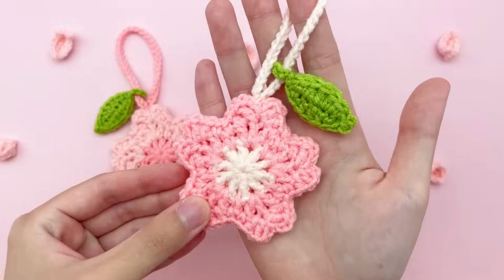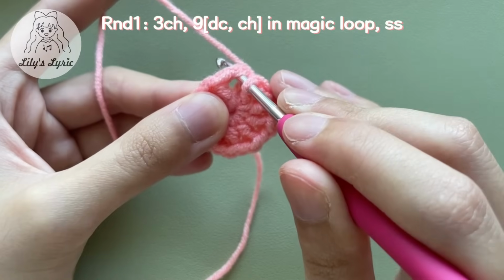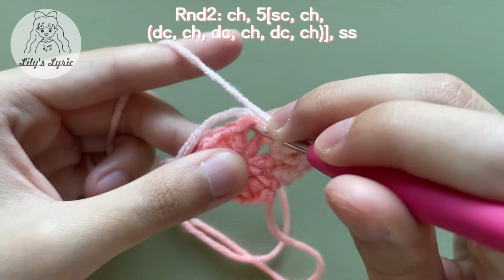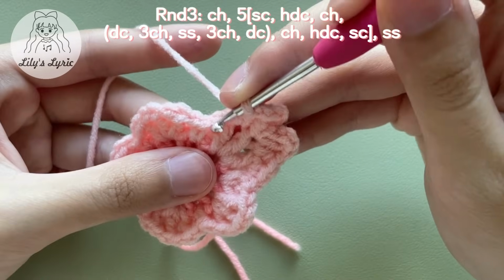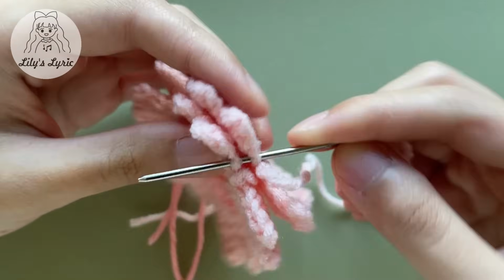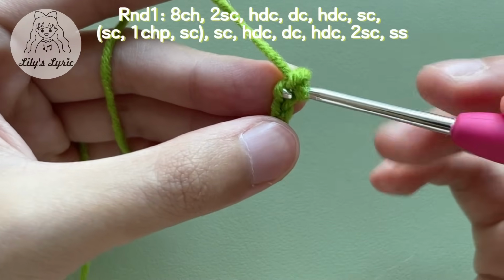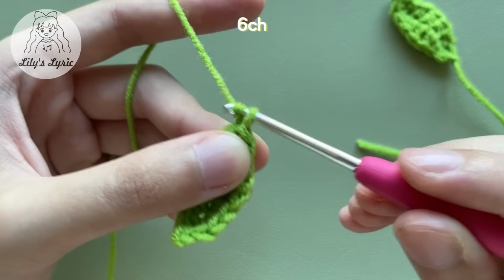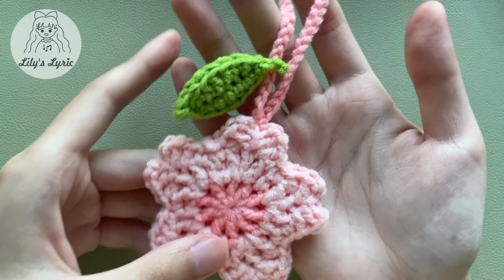How to Crochet a Sakura Hanging Accessory | Crochet Tutorial | US Term | for Advanced Beginner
➤Material:
- Yarn: #2 sport/fine yarn
- Hook: 3.0mm
- Others: needle/scissor

➤Abbreviation:
ch - chain
1chp - 1 chain picot
(…) - work all stitches on the same stitch
x[...] - repeat instructions in brackets x times

➤Find more flower crochet projects in:
- Amazon Store

(00:00) - Intro/Material
(00:20) - Flower
(08:10) - Chain
(08:59) - Leaf
(12:33) - Assembling